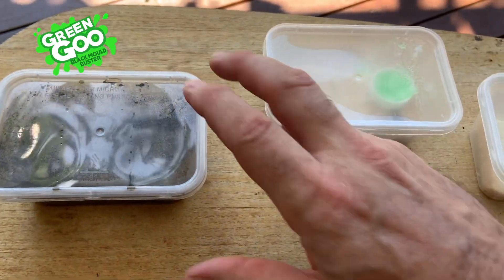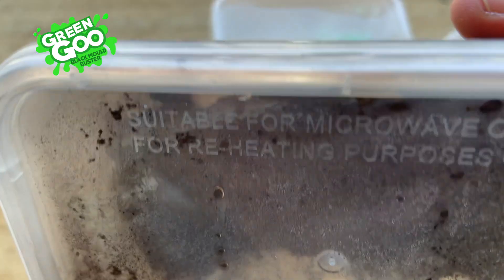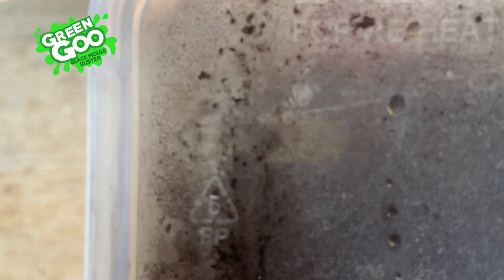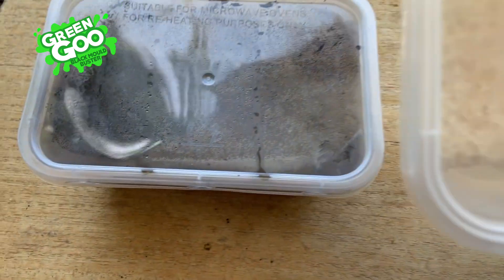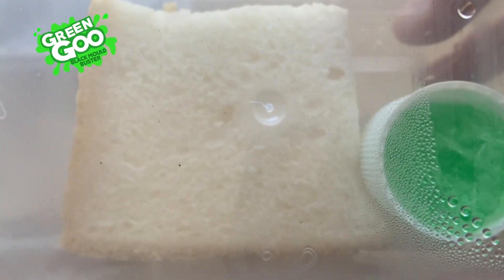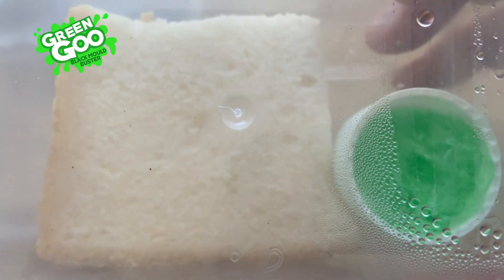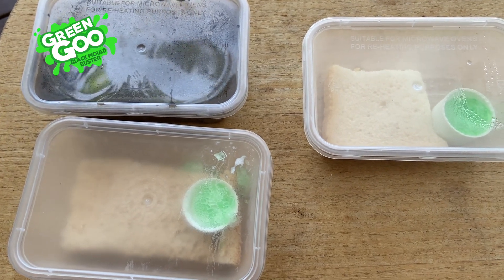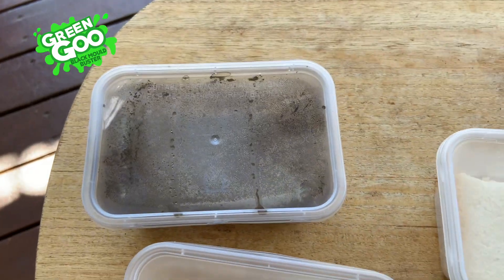Green-Goo Stops Mould.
Never clean mould again with Green-Goo mould killing gels and sprays. It's as simple as opening a jar and placing it in the airflow of a room and cleaning mould is a thing of the past. Green-Goo works by vaporising a proprietary blend of natural mould killing ingredients including tea Tree and Cinnamon Oil which disperse throughout the air killing mould spores and bacteria. In this video I demonstrate the effectiveness of green-goo against rapid growing mould in Far North Queensland Australia.